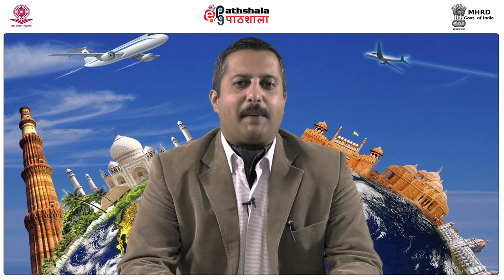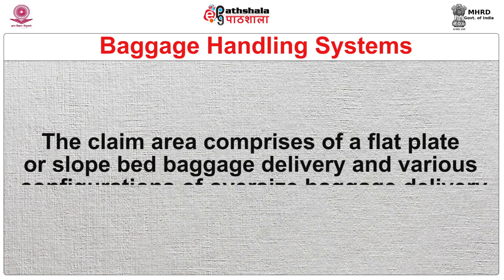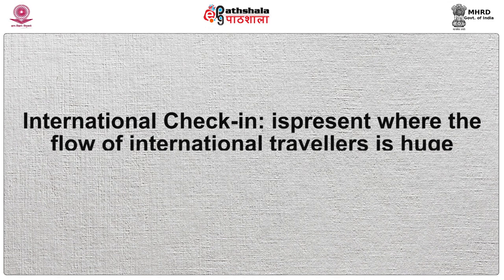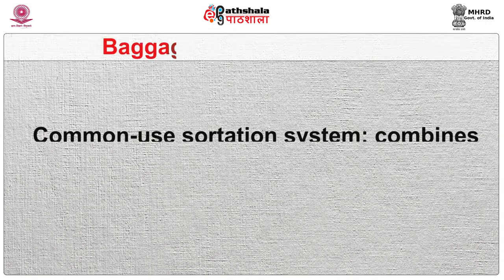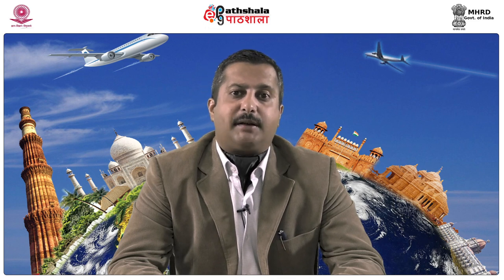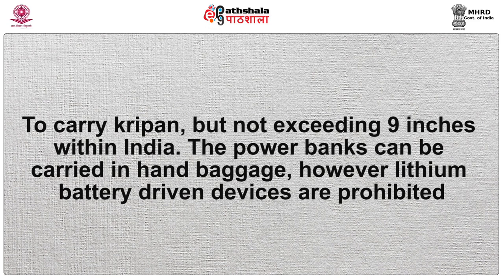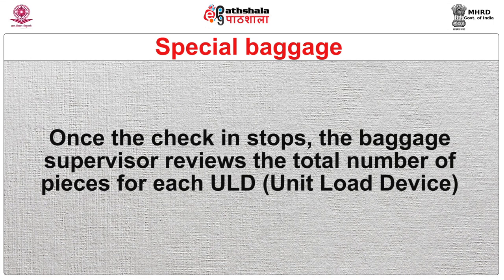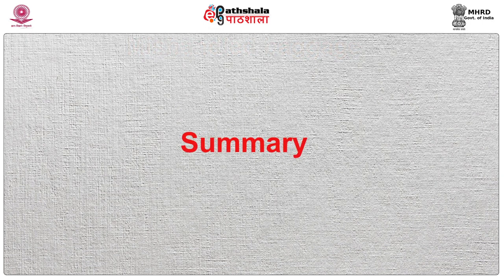Baggage handling and procedures